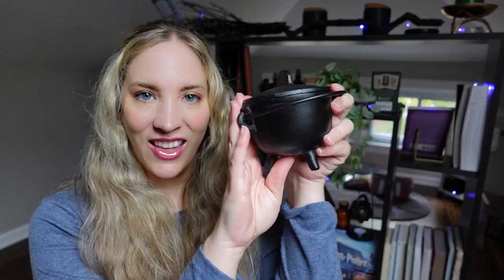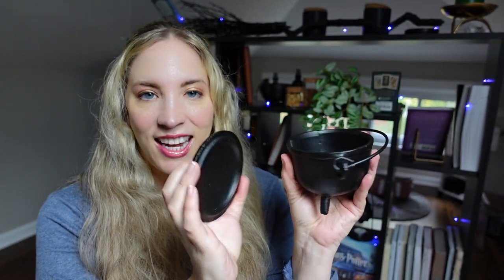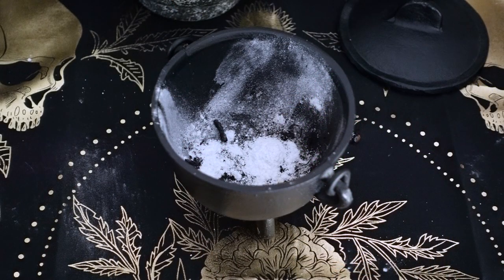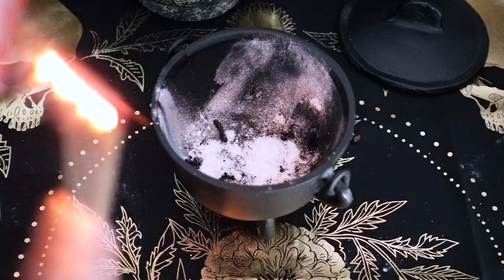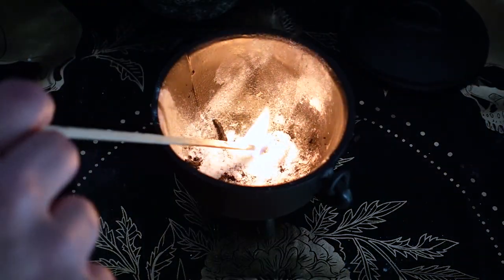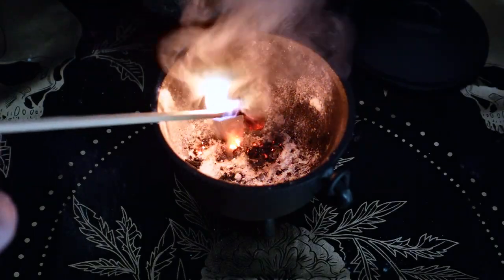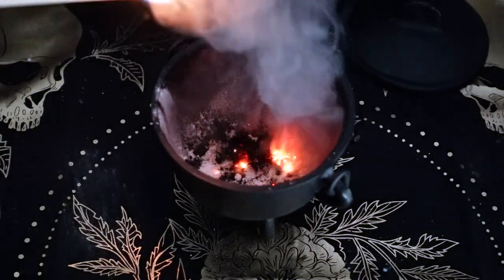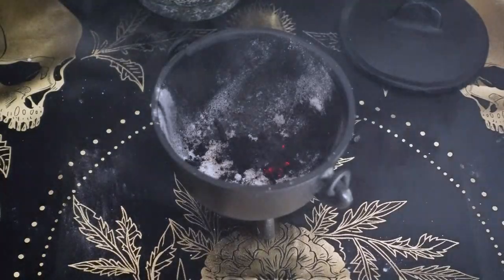Vlogtober Day 26 - Cauldron Magic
The cauldron is such an iconic witch symbol, especially this time of year. So I thought today would be a great day to chat about some uses for the cauldron in your witchcraft practice. What do you use your cauldron for?

⇨ PRODUCTS FEATURED
↠ Books, Favorites, and Other Witch Essentials »
↠ Filming Equipment »

⇨ ABOUT
A weekly podcast covering all things witchcraft in the modern world, starting at the beginning, making this podcast a great resource for new witches and veteran practitioners who love to keep learning. I started uploaded the episodes to YouTube to offer just one more way to find the podcast and listen in. Have any ideas for future videos you'd like to see or topics you want to discuss on the podcast?